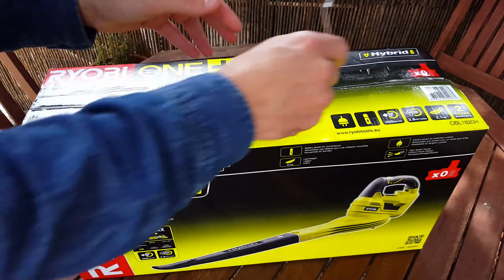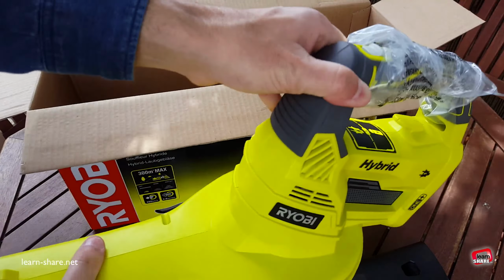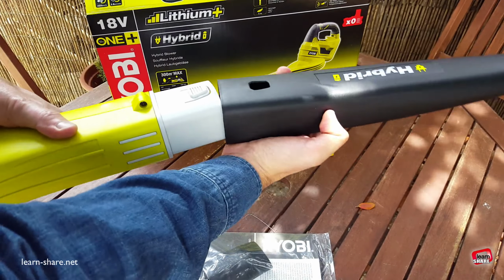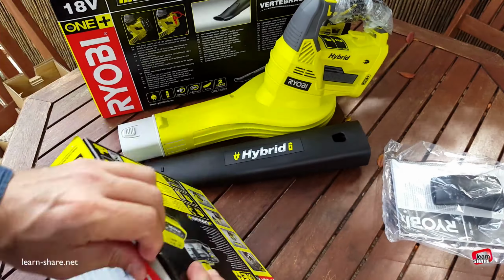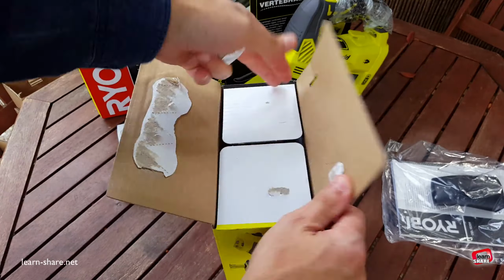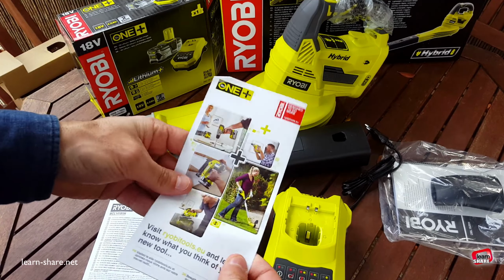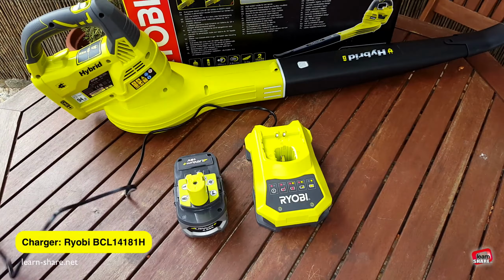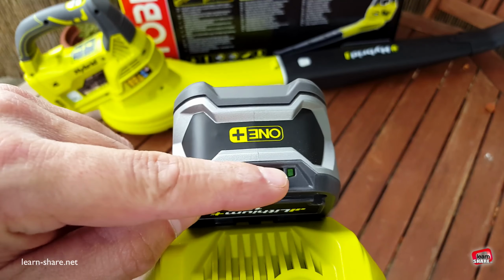Ryobi Hybrid Blower Review - 18V 4Ah Battery Electric Leaf Blower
Ryobi hybrid blower review. The Ryobi 18V one+ Hybrid leaf Blower provides limitless power and mobility with two power sources, cordless and electric. Perfect for dry leaves debris and hard surfaces. Ryobi 18V Hybrid

Capable of 150 MPH of blowing power and weighs 4.6 pounds. This is an outdoor blower that does the job very well. Is perfect for quick cleanups! Ideal for cleaning yard work, sidewalk and driveway in no time.

Ryobi 18V 4AH battery (hight capacity lithium battery) is recommended. To clean approximately 3000 square feet of hard surface. Without having to plug in the power supply, you need to have the ONE+ 4 Aah hight capacity Lithium battery.